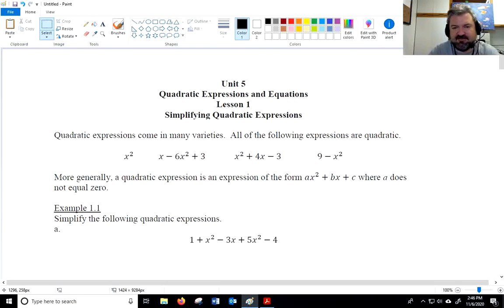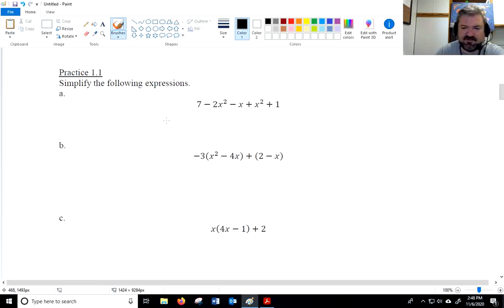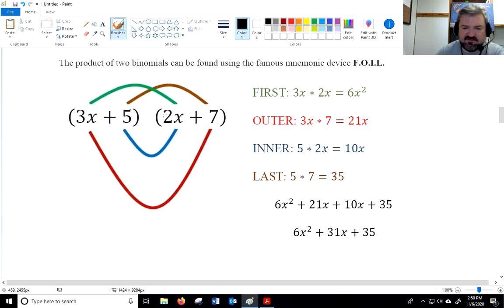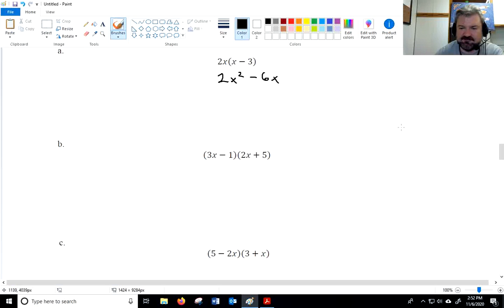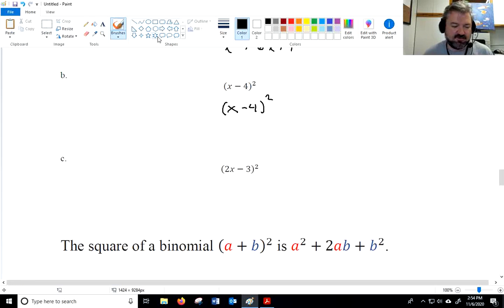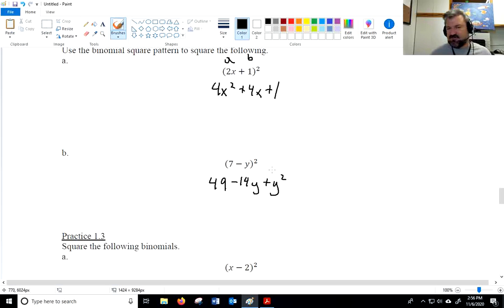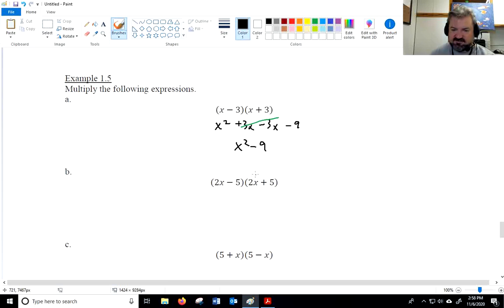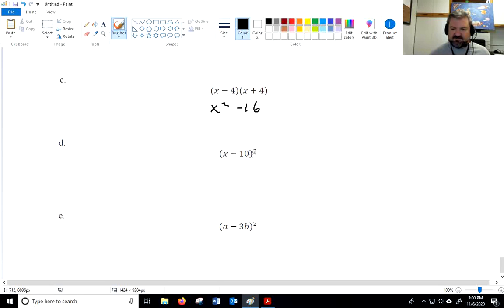Lesson 01 Simplifying Quadratic Expressions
In this video we briefly define quadratic expressions and practice simplifying and expanding expressions.